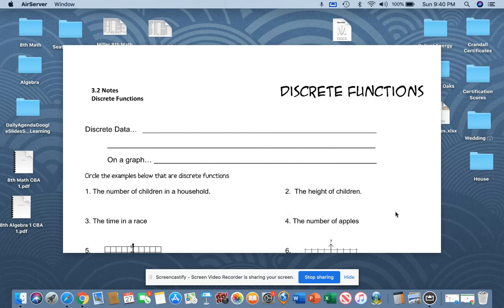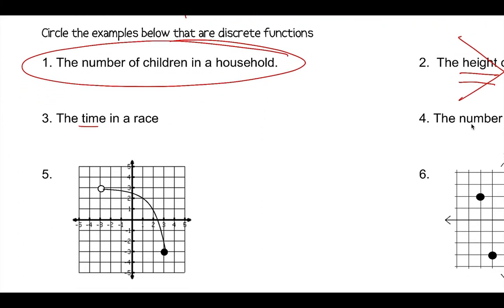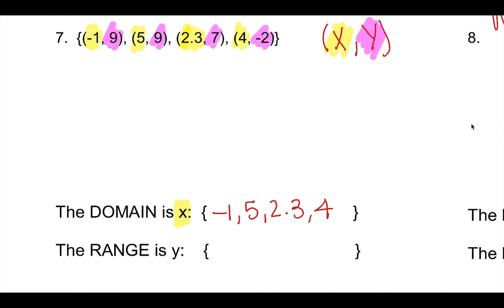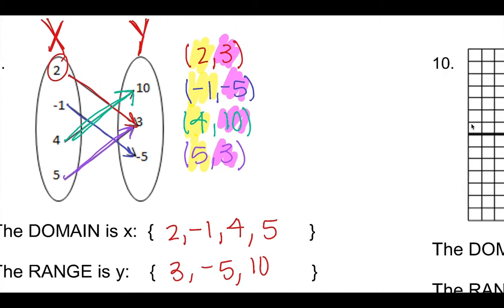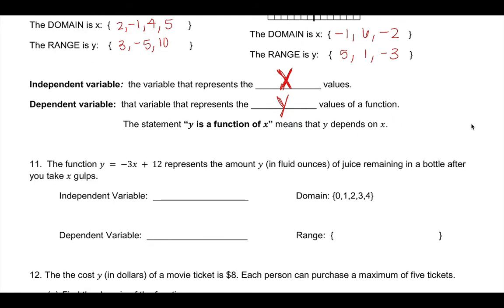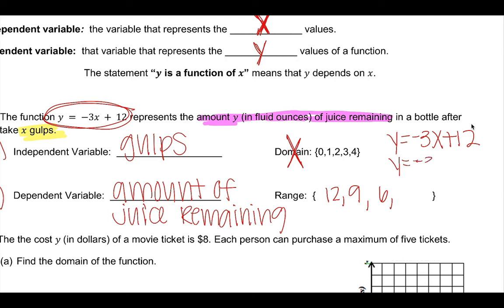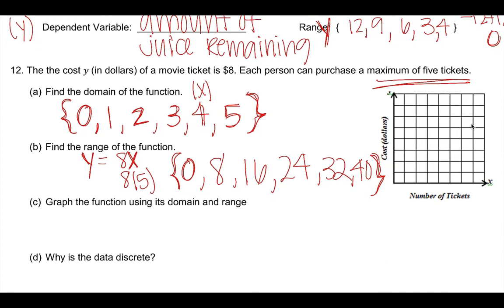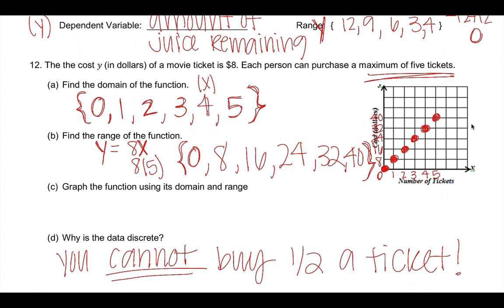3.2 - Discrete Functions